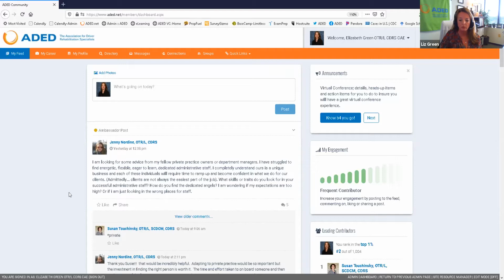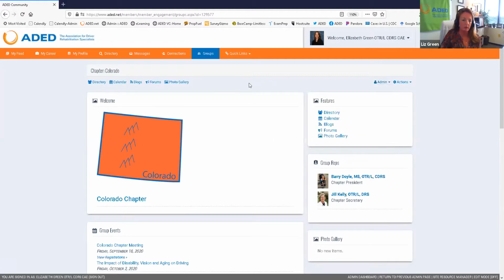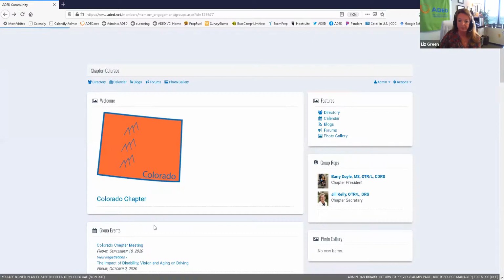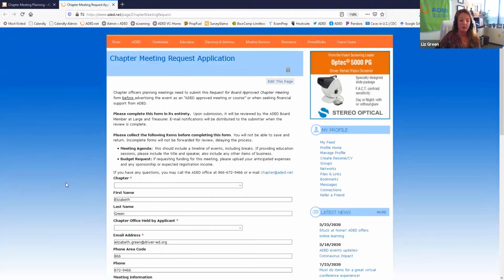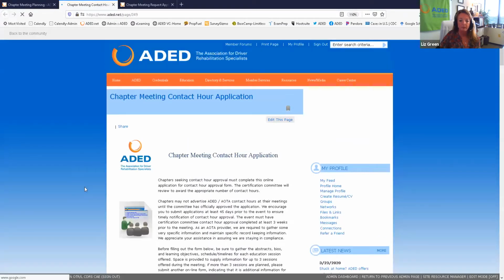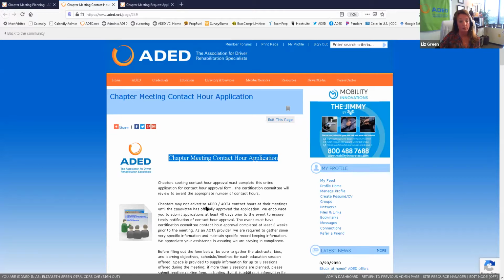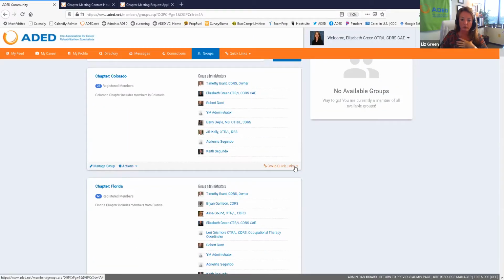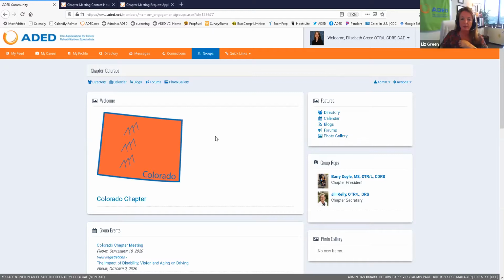GMT20200820 223448 ADED Cha 1920x1040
ADED Chapter Officer Orientation Meeting.  Recorded August 2020.